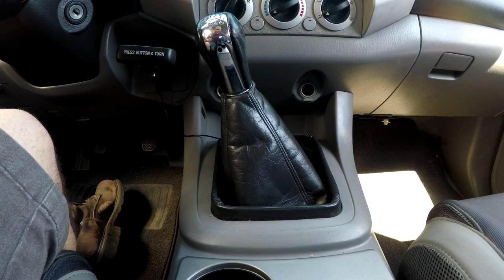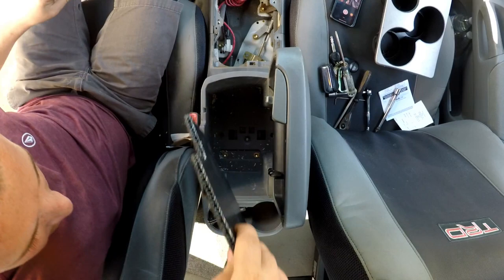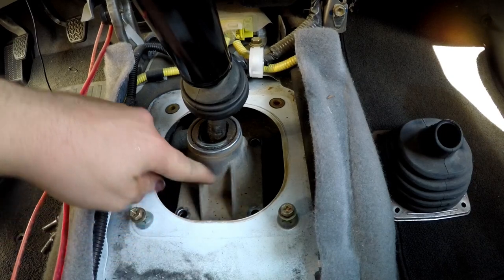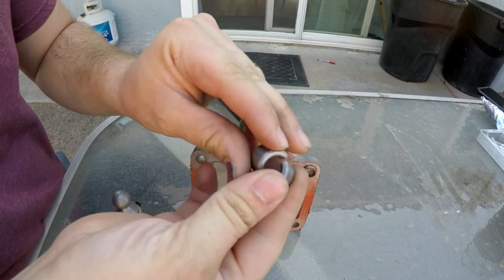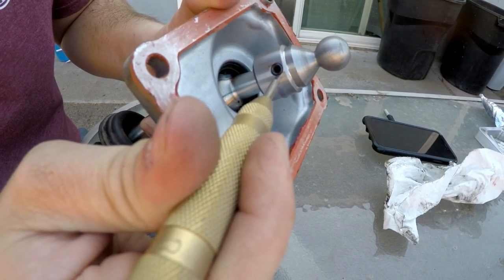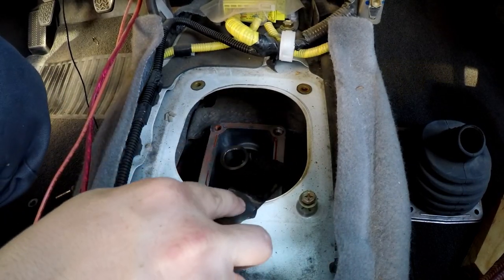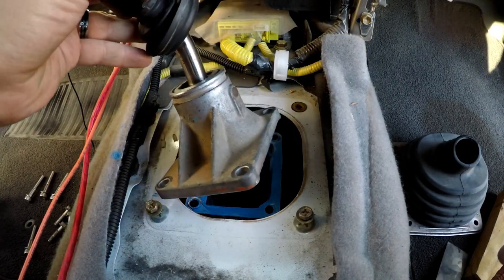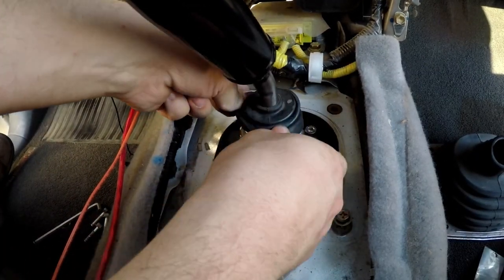2nd Gen Tacoma 6 speed Shifter Replace (URD Short Throw)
Upgrading the shifter in my 2006 Toyota Tacoma V6 6 Speed manual transmission to the URD short throw shifter. Much crisper, and better feeling shifts afterward.